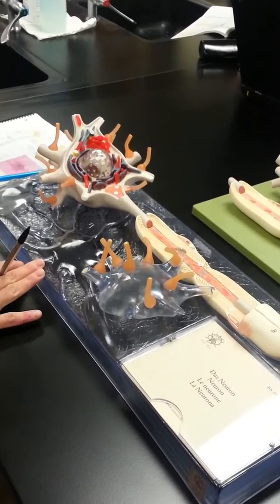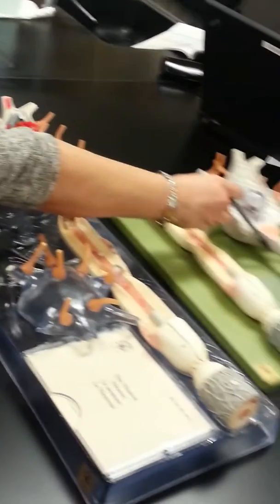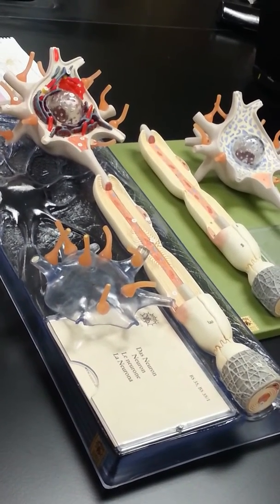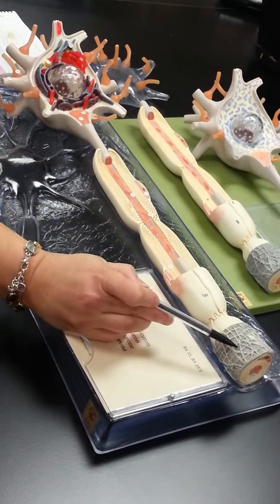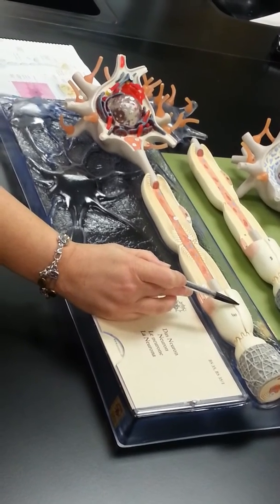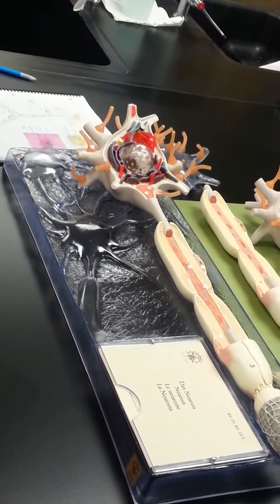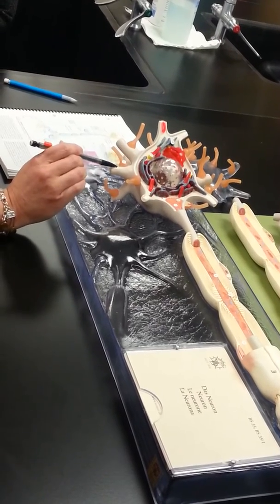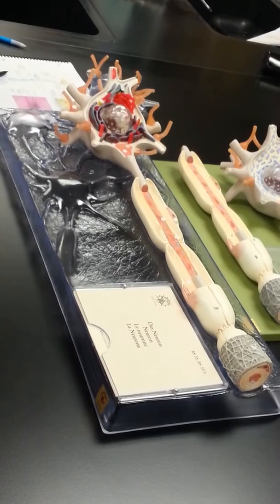Multipolar Neuron Model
Amy 2B